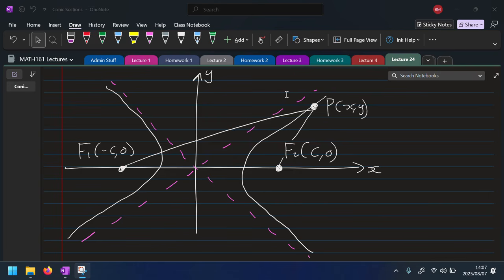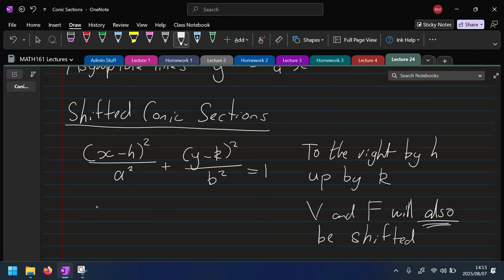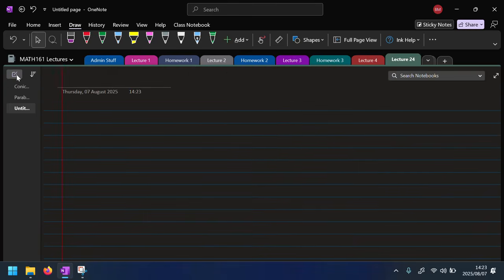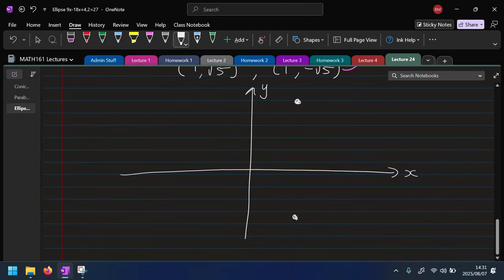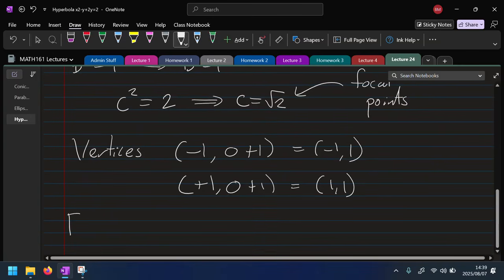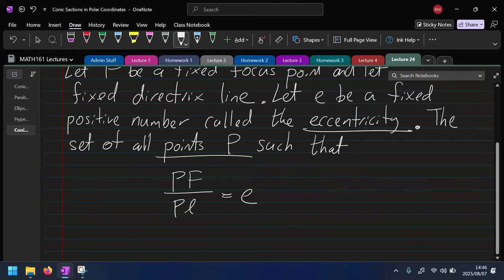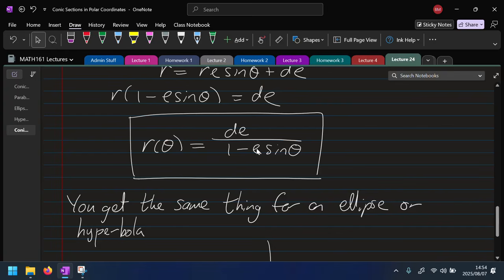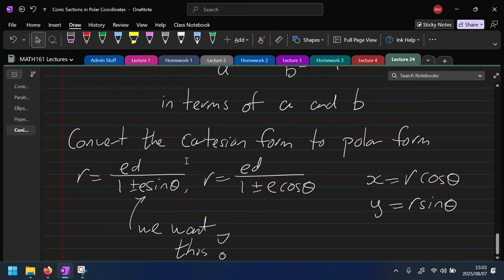MATH161 Lecture 25 Conic Sections